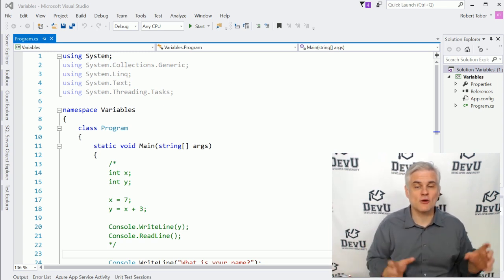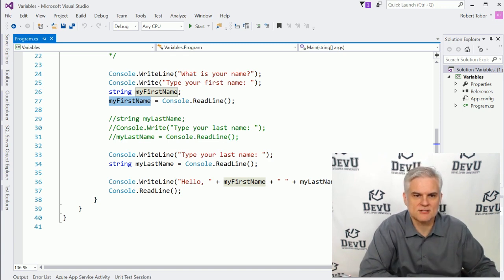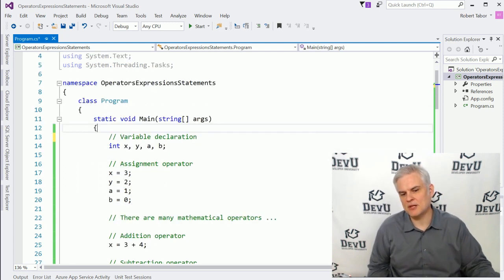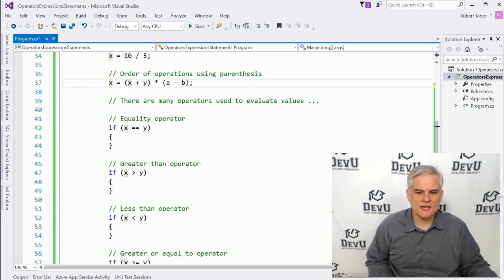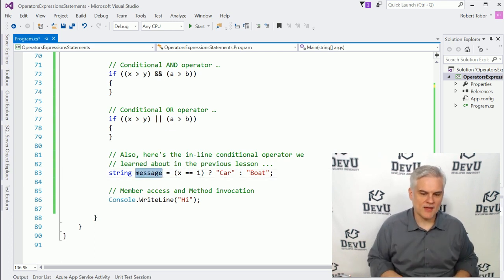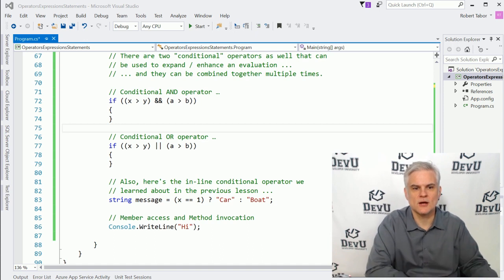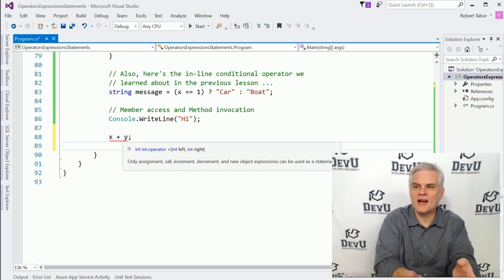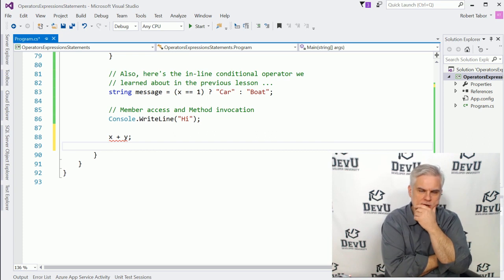Operators, Expressions, and Statements C# Fundamentals for Absolute Beginners Channel 9